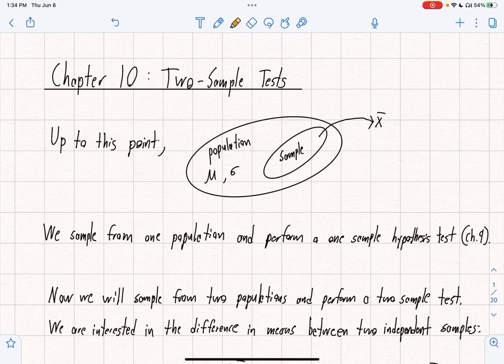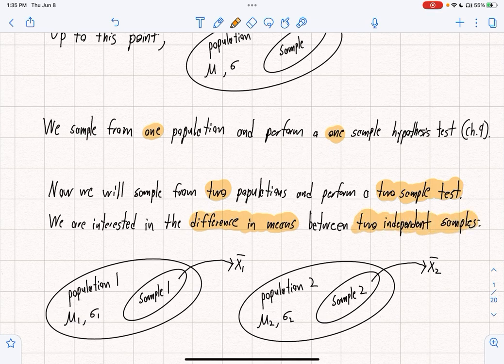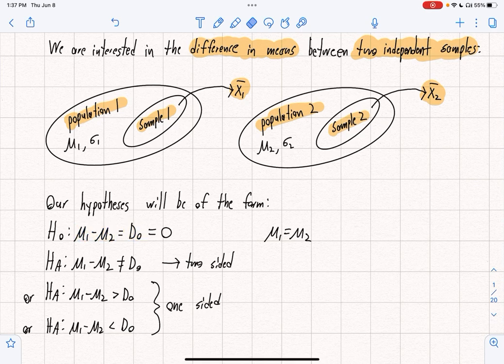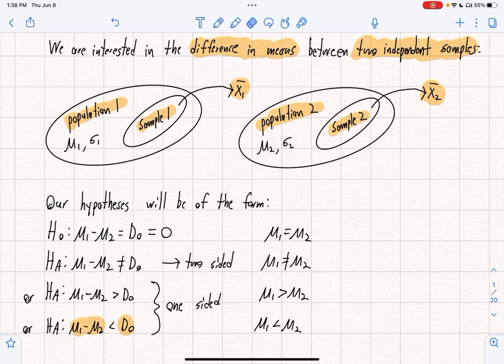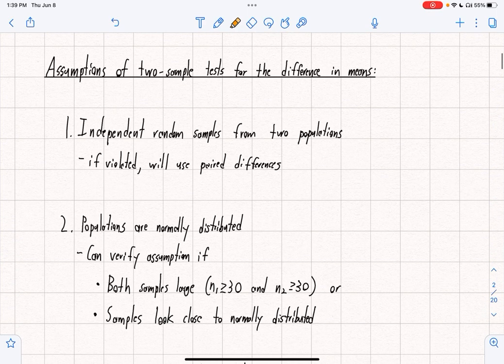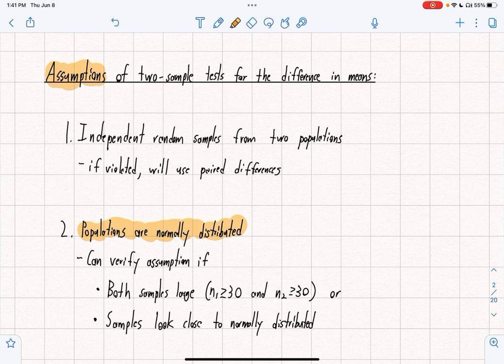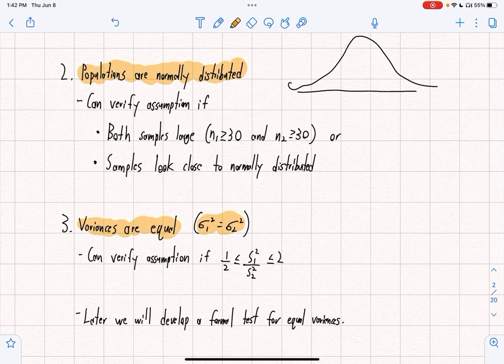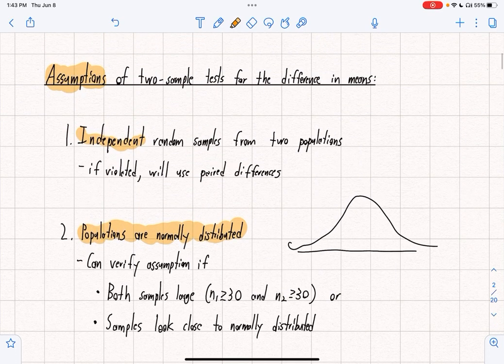Chapter 10 Video 1